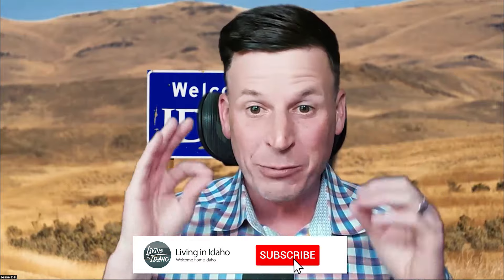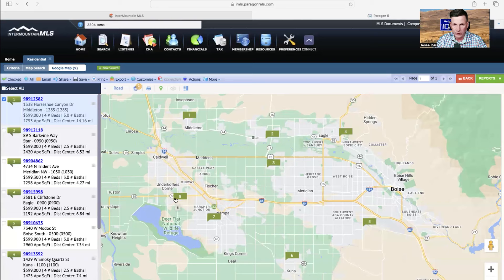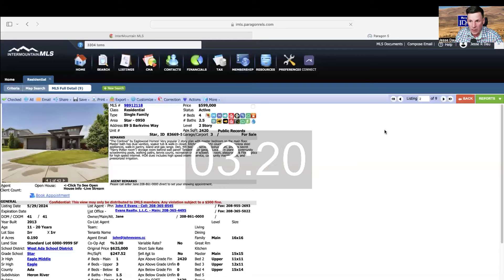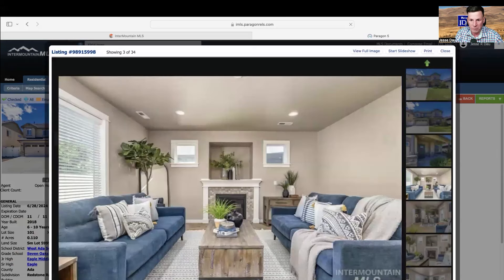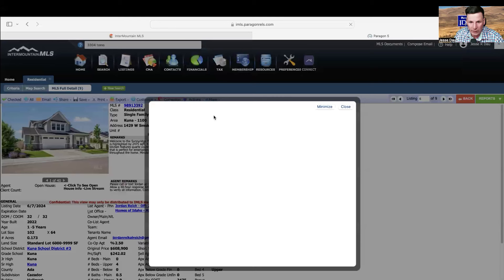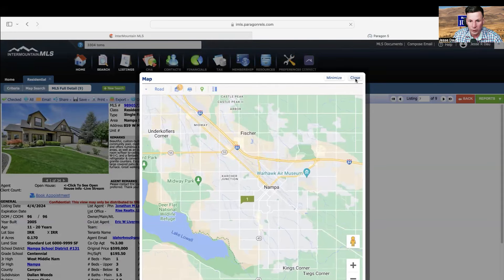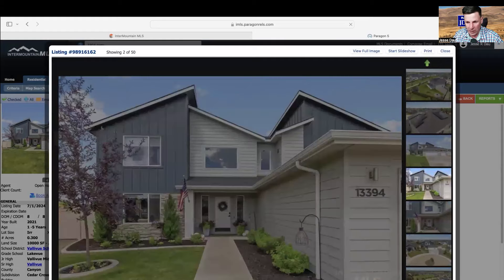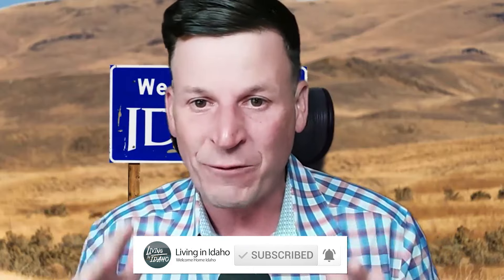TOUR 9 Homes in 9 Suburbs of Boise Idaho - SHOCKING DIFFERENCES!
Today we show you 9 homes in 9 suburbs of Boise Idaho all at the price of $600K so you can see what each city offers you at that price range.

Honestly, if you are moving or relocating here to Idaho, we can make that transition so much easier on you!!

Links of Idaho charities we can support…

We bring you regular updates and tours of the best homes on the market.